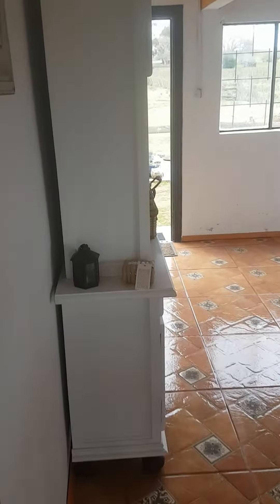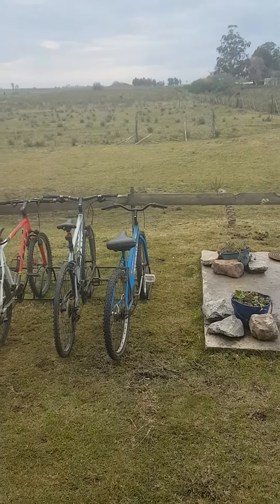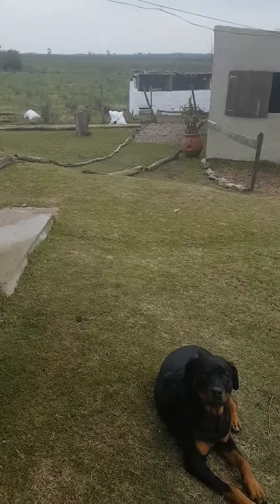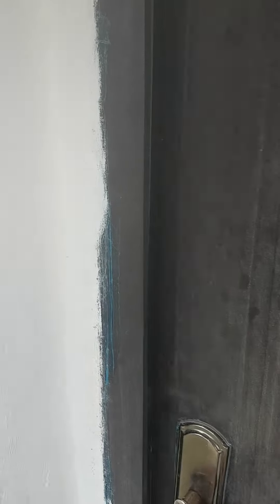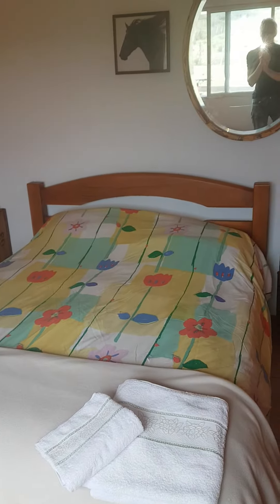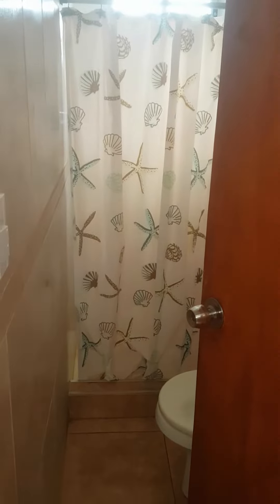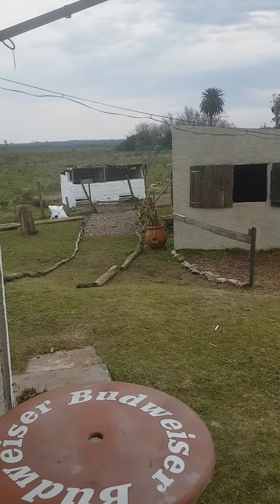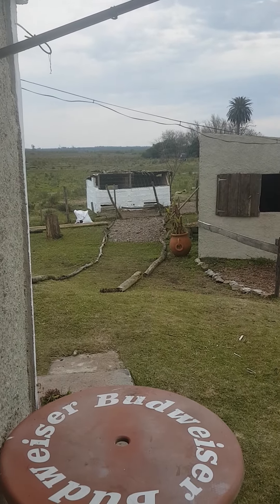Learn Spanish in the country side of Uruguay: "Cortijo La Herradura"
Are you looking for a Spanish course in South America?
Why not choose Uruguay, this small country is a well-kept secret and you can even book Spanish lessons in the countryside.
"Cortijo La Herradura" is a new project of the Spanish school La Herradura...
learning Spanish with one of our experienced teachers, practising with the locals and enjoying the silence and beautiful landscape of the Inland of Uruguay.
In this video, we introduce you to the common area for the students booking a room at Cortijo La Herradura.